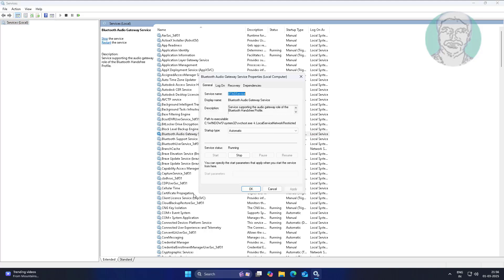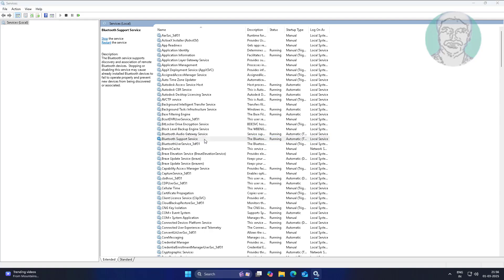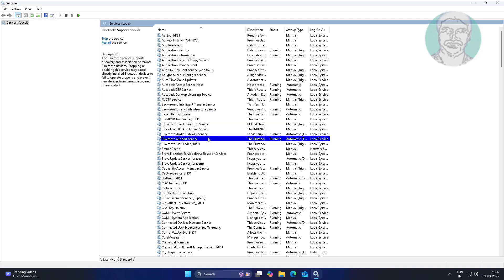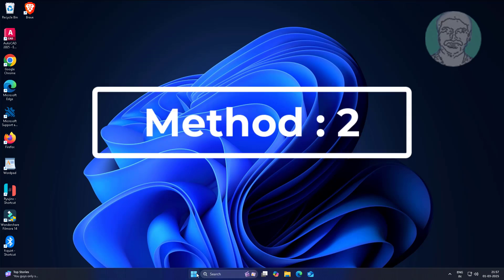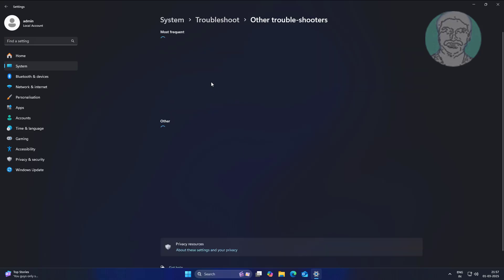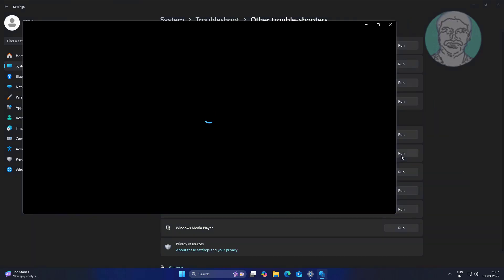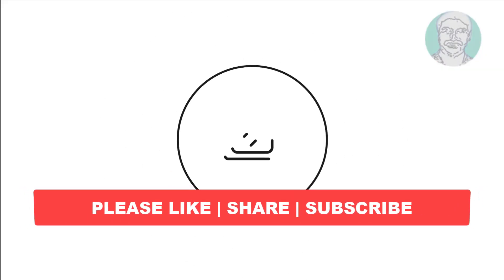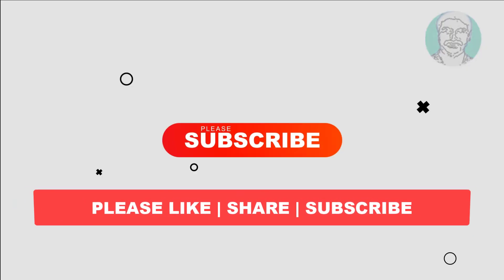Fix Bluetooth Couldn’t Connect On Windows 11 and Windows 10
This Tutorial helps to Fix Bluetooth Couldn’t Connect On Windows 11 and Windows 10

00:00 Intro
00:11 Method 1 - Change Service Settings
01:00 Method 2 - Bluetooth Troubleshooting
02:58 Closing